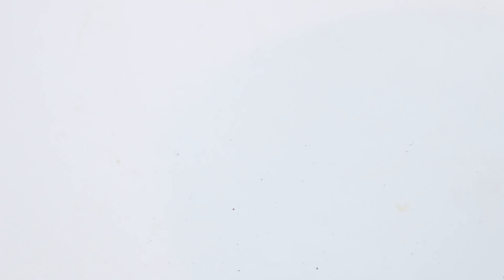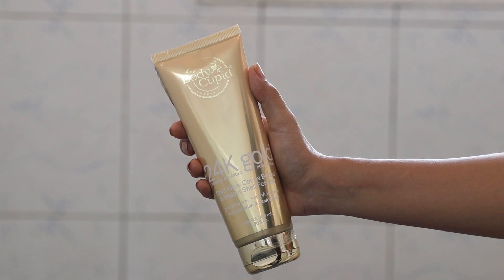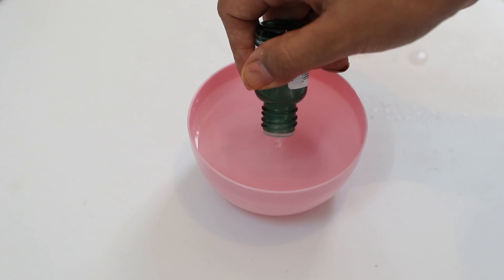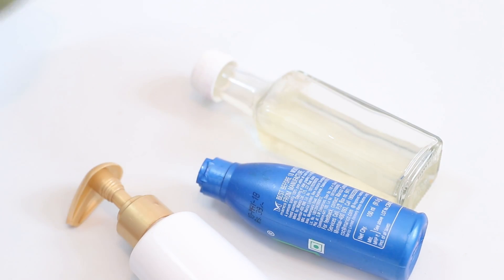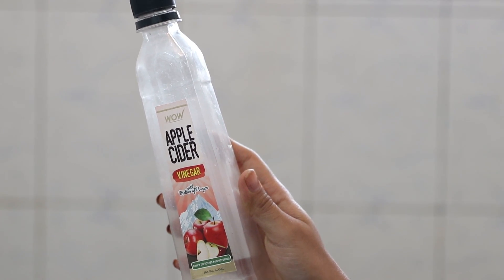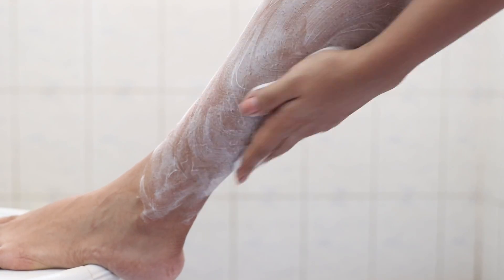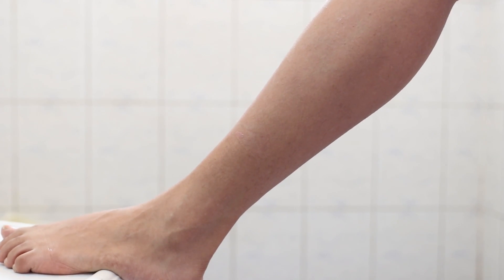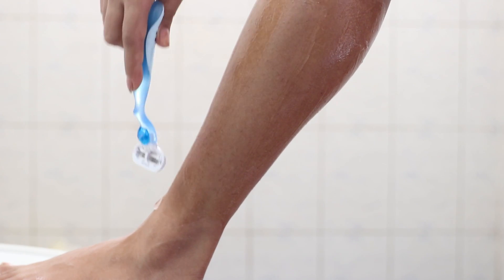How to Get Rid of Strawberry Legs - Home Remedies, Hacks, DIYs & More! | SuperWowStyle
Strawberry legs and how to get rid of them with simple everyday habits, home remedies and hacks.

1. Sponge

2. Scrub (24k gold out of stock, this works too)

3. Epilator

4. Body wash

5. Aloe Vera Gel (body cupid out of stock, but this one is awesome too)

6. Apple Cider Vinegar

7. Wax Strips

8. Face Wash With ACV

9. Razor

▶ Youtube Library